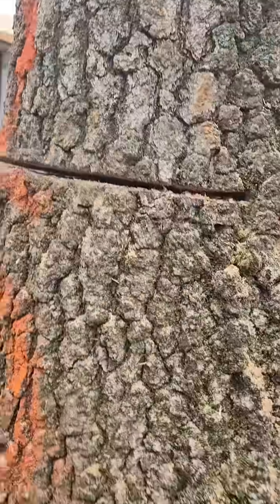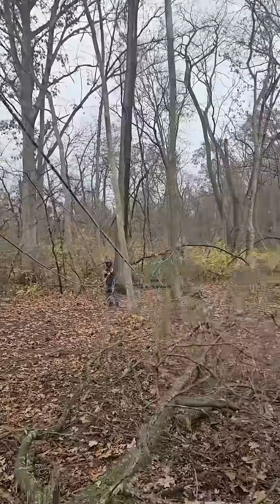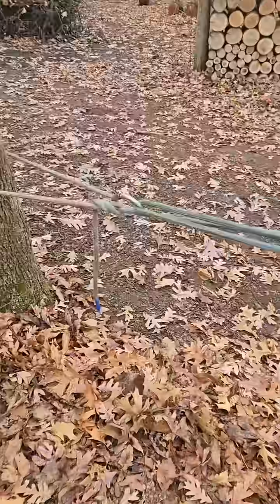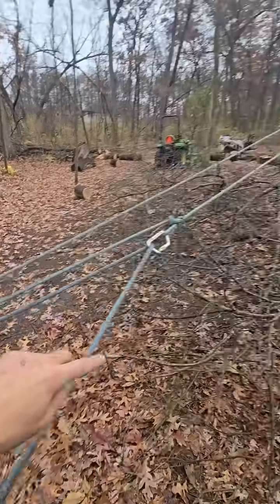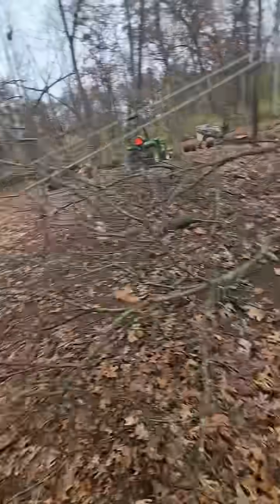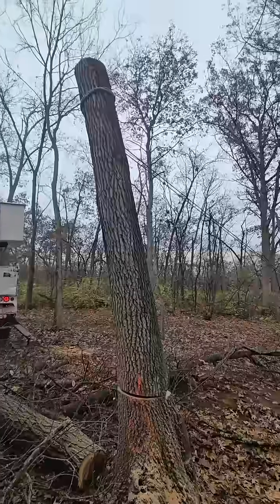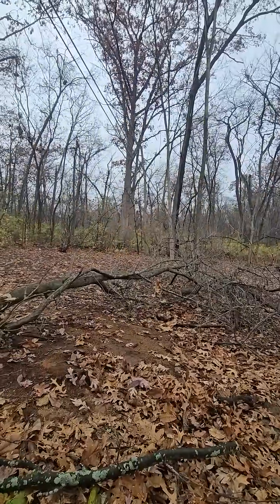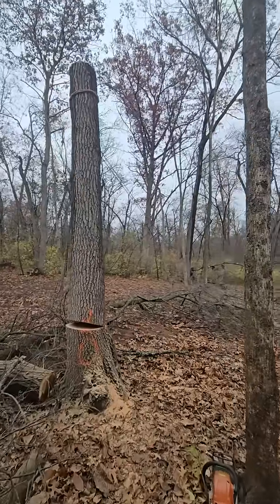Pulling a Tree Down with 4 to 1 Mechanical Advantage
This is a great example of what mechanical advantage can do in a tree job. We thought it would be smart to practice this with something we knew would not be a risk to nearby obstacles.

It ended up as a 4 to 1 force ratio- we didn't use pulleys on all points, so it couldn't be quite the full potential of a low friction system, but the carabineers worked fine for our purposes this time.

It's not hard to do, and it showcases the usefulness of the alpine butterfly knot. When you are backfalling a tree just remember, the right mechanical advantage system can also save your ropes!